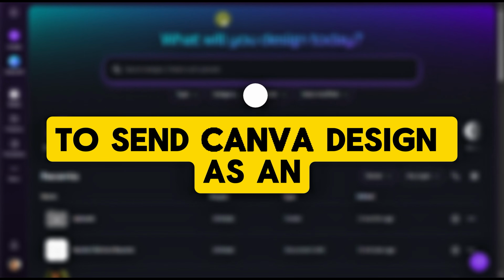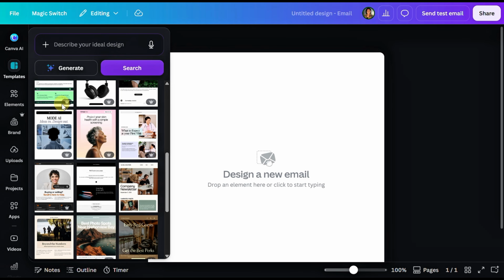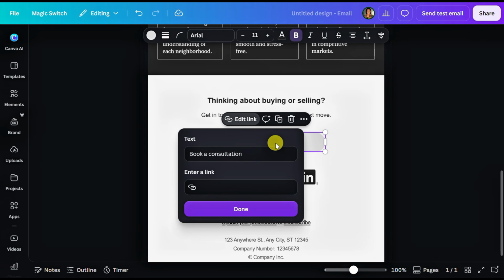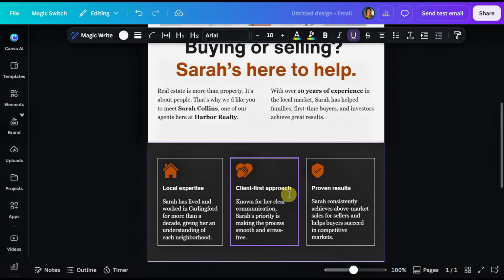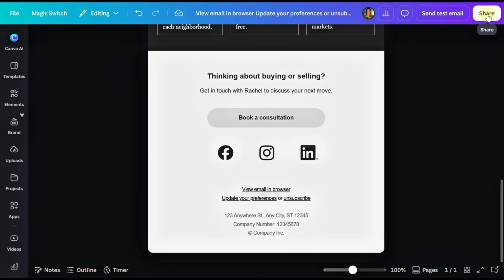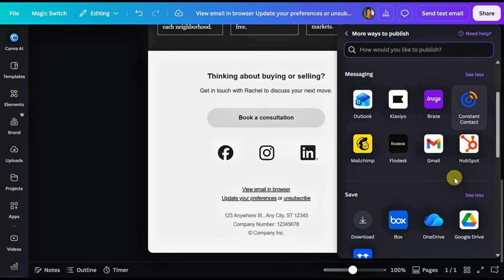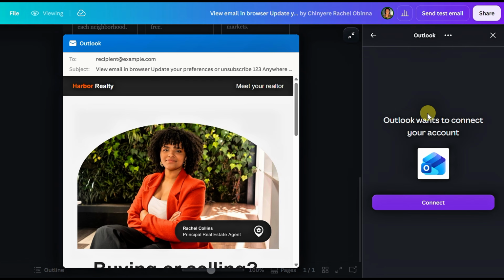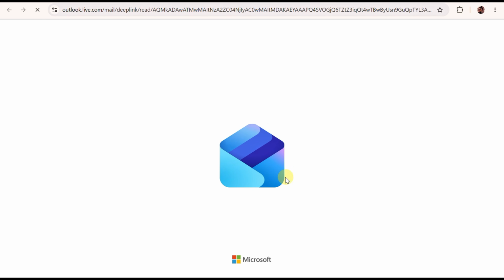How to Send a Canva Design as an Email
Learn how to send a Canva design as an email with this quick and easy step-by-step tutorial. This guide shows you how to share your Canva designs directly through email, making it easy to collaborate, send presentations, flyers, invitations, and other designs without downloading them first.